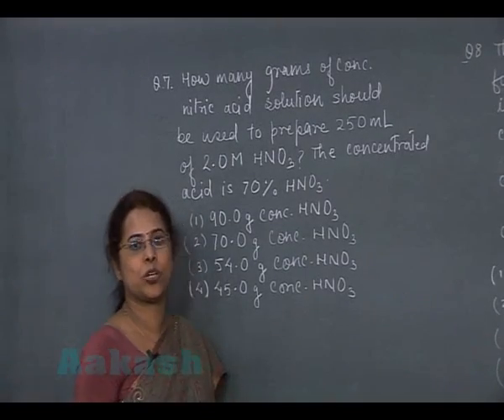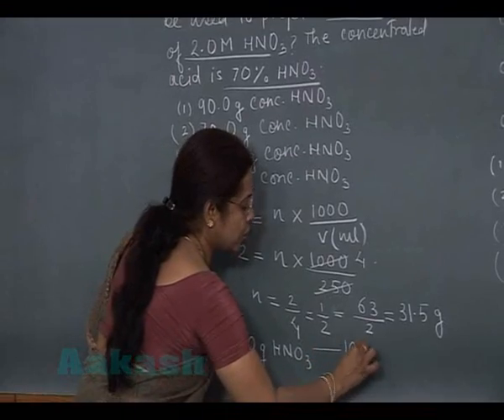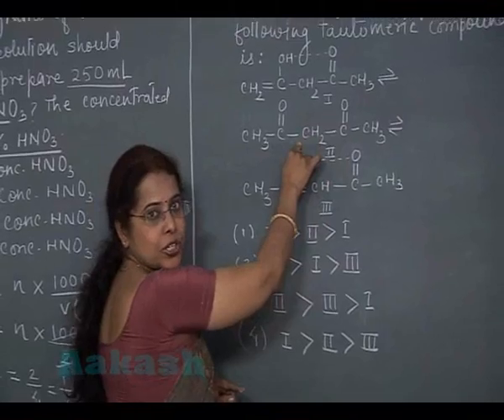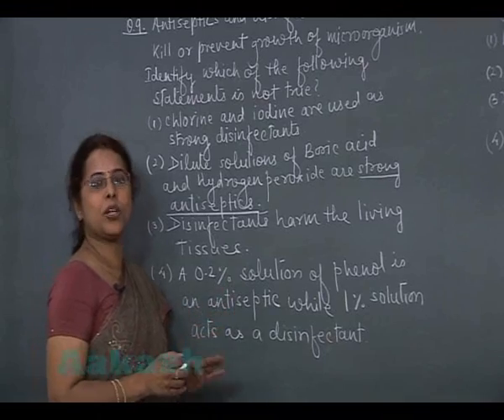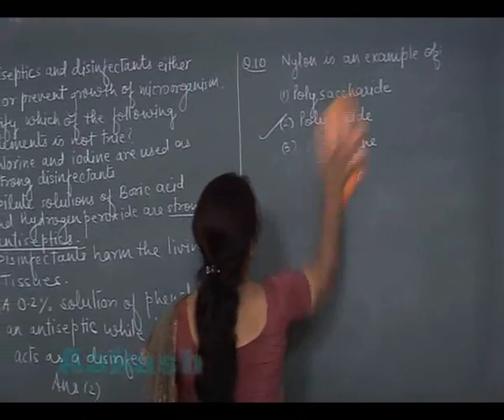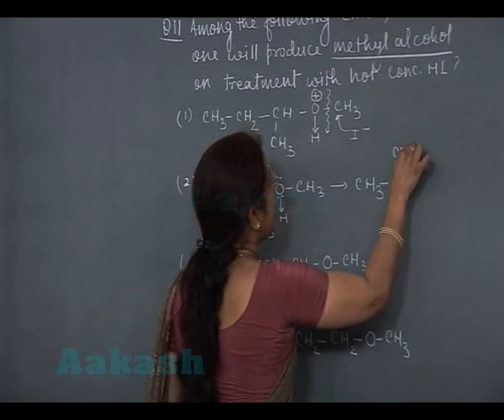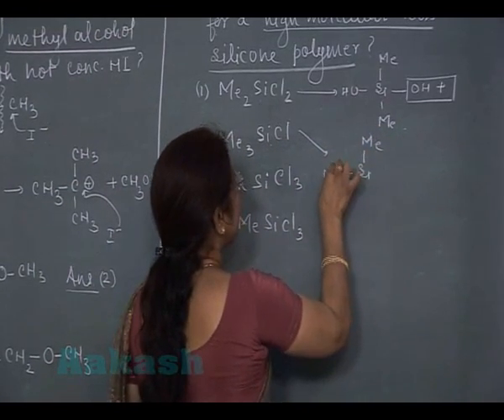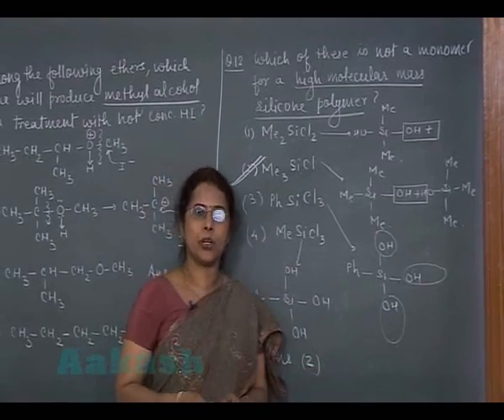NEET-2013 Video Solution (Chemistry: Question 7 to 12) Code-X by Aakash Institute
NEET-2013 Chemistry Video Solution from Question No. 7 to 12 of Code-X has been Prepared and Uploaded by Aakash Institute.